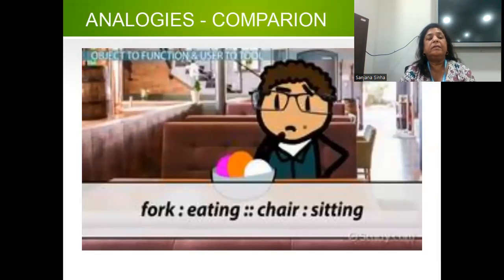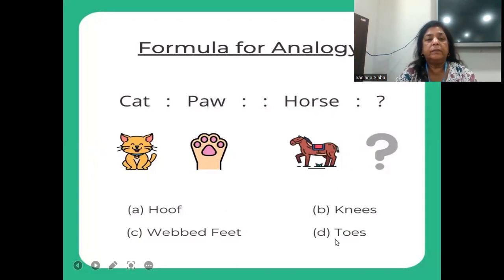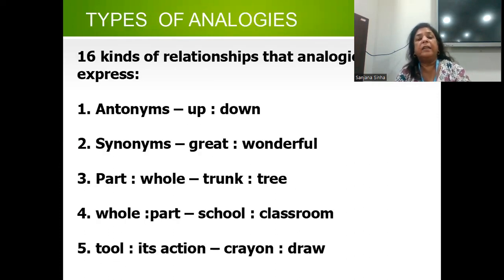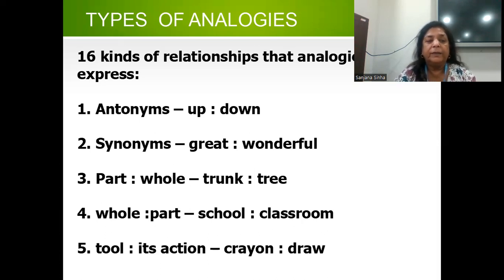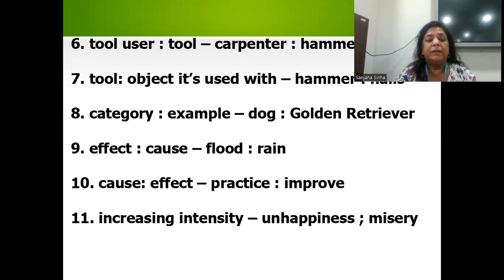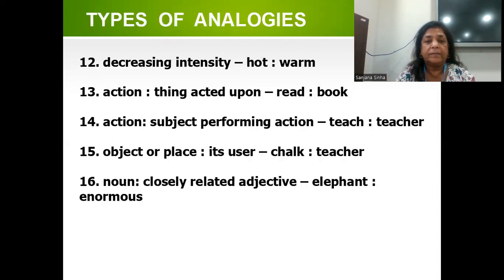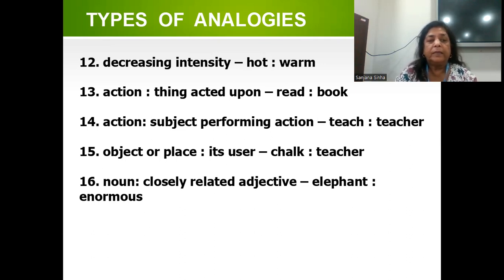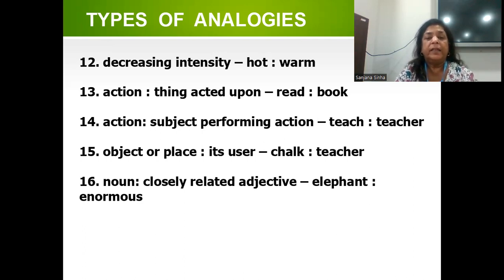Analogies And Types By: Sanjana Sinha Part 1